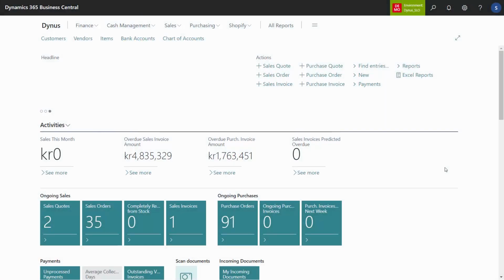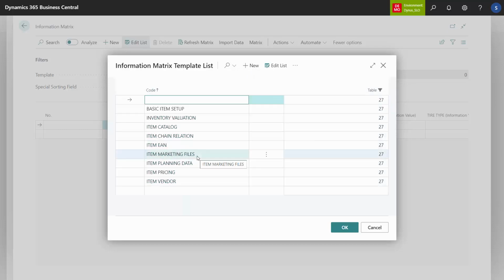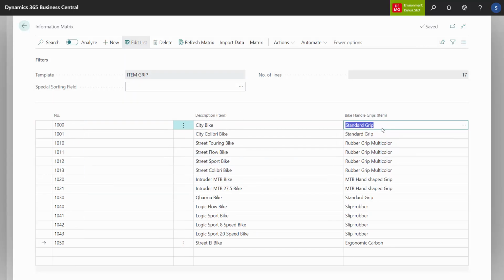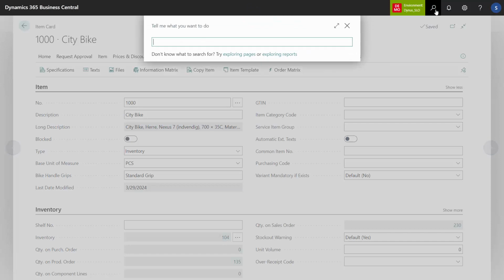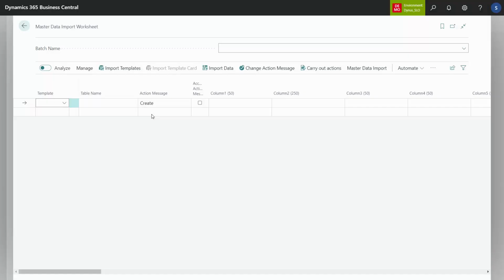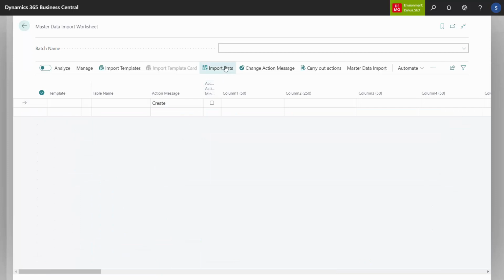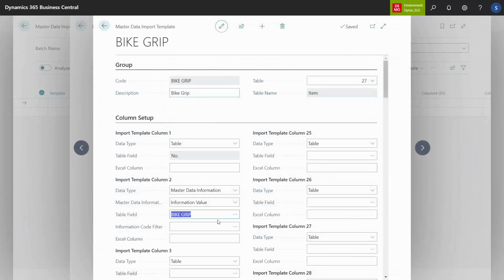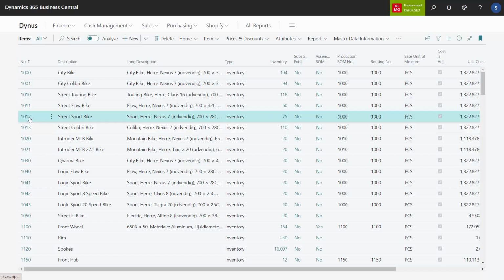ENG24032823 How to swap an existing customized field to a new Master Data Information field